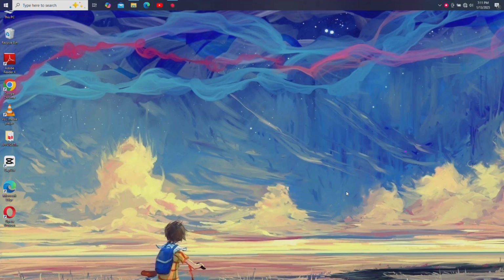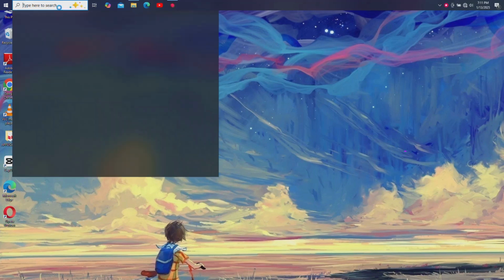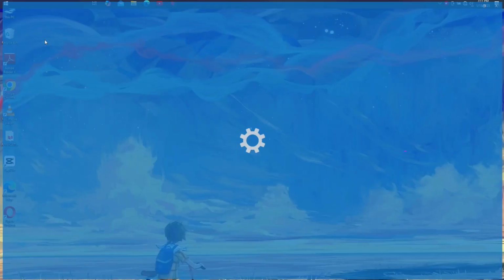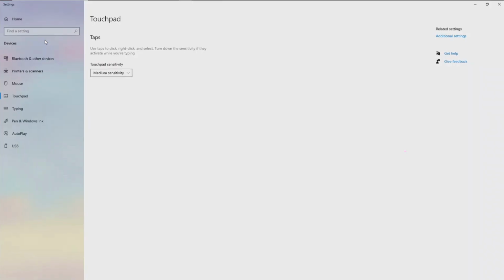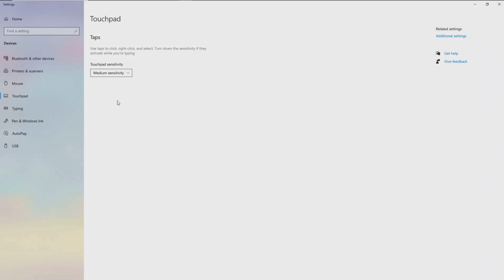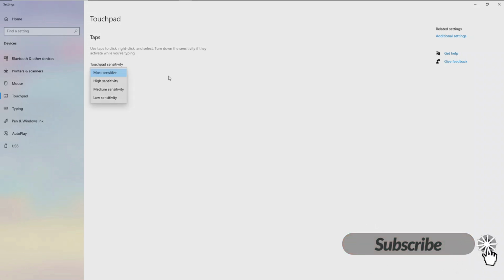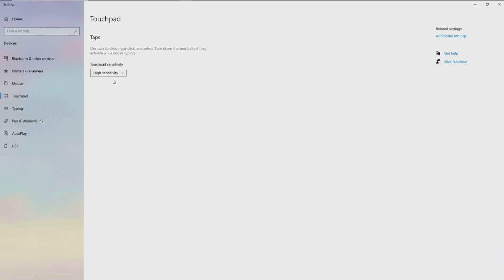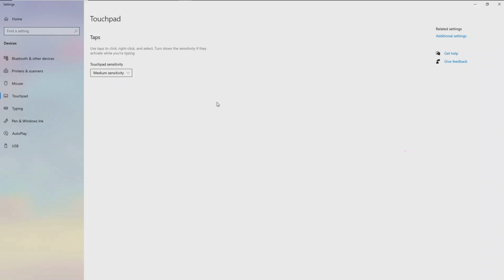How To Change Touch Pad Settings On Windows 10 PC 2025 - Full Tutorial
In this full tutorial, we’ll show you How To Change Touch Pad Settings On Windows 10 PC in 2025. Whether you want to adjust sensitivity, enable or disable gestures, or customize your touchpad experience, this video will guide you through the necessary steps to optimize your touchpad settings for better performance.

What You’ll Learn:
How to access the touchpad settings in Windows 10.
Step-by-step instructions for adjusting sensitivity and enabling/disabling gestures.
Tips for customizing three-finger and four-finger gestures for enhanced productivity.

By the end of this video, you’ll have the knowledge to tailor your touchpad settings to your preferences, making your Windows 10 experience smoother and more efficient.